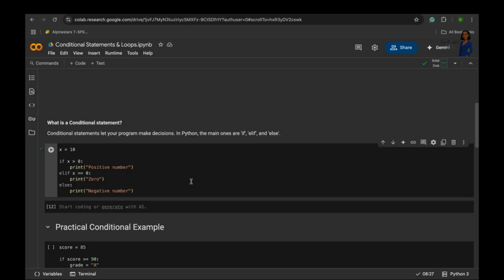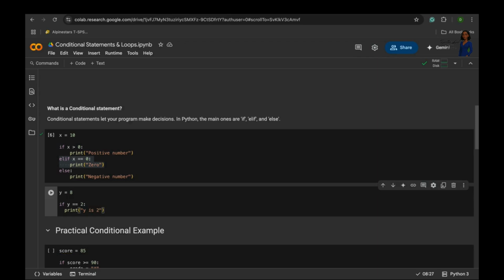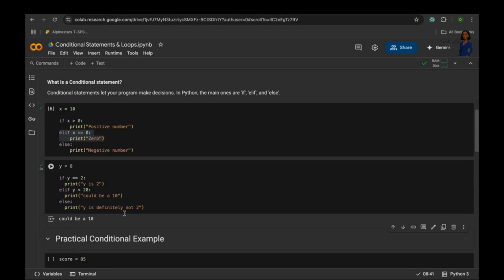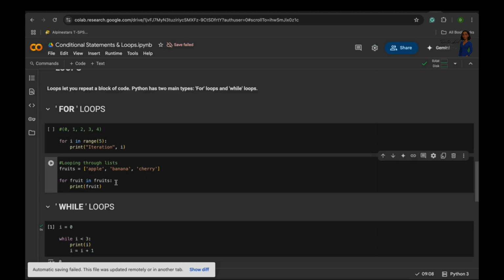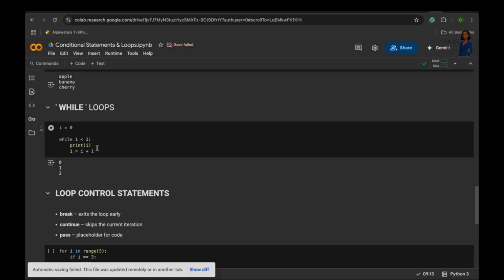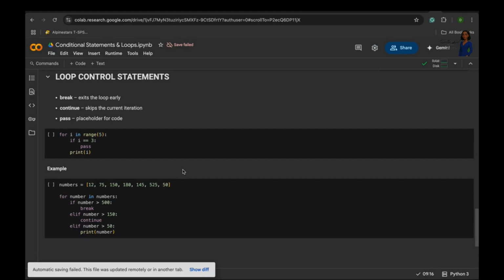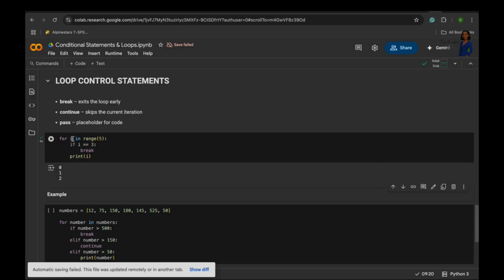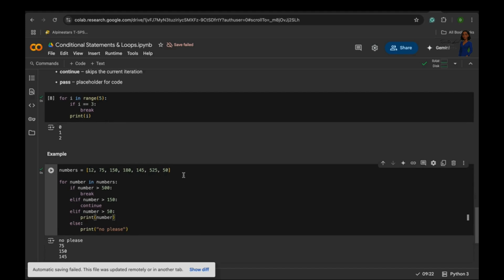Master If Else & Loops in Python | Python Course 4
📌 Learn Python Basics: Conditional Statements & Loops Explained with Examples!

In this video, we cover:
0:00 – Intro
0:28 – What Are Conditional Statements?
2:00 – Practical Examples
6:50 – Intro to Loops
7:36 – For Loops
10:57 – While Loops
14:08 – Loop Control Statements
18:36 – Real-World Example

🧠 Perfect for beginners who want to master the basics of logic and repetition in Python.

Next week we dive into: Functions in Python